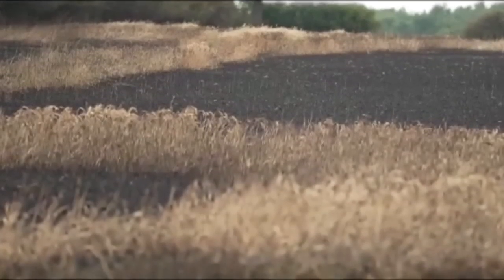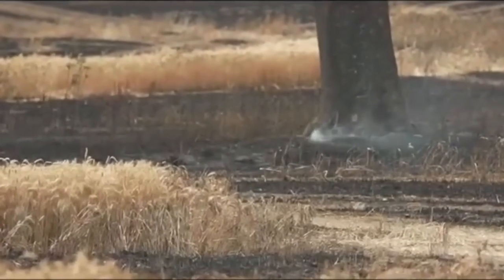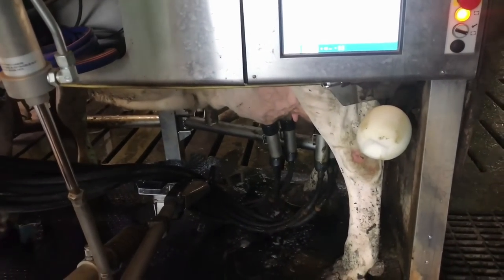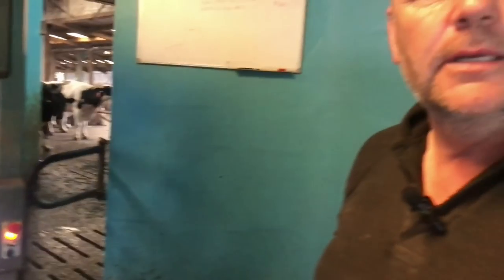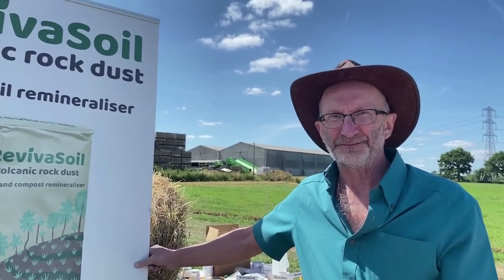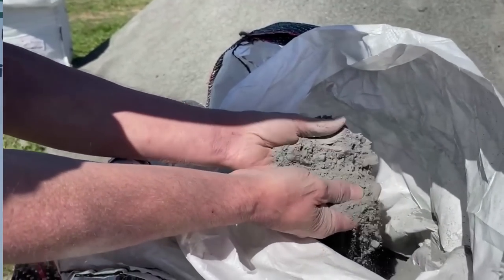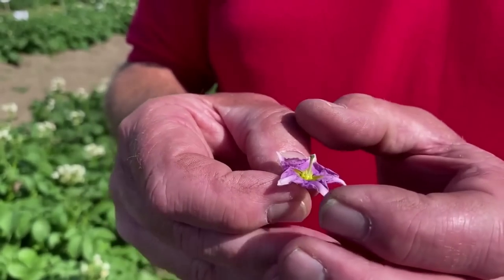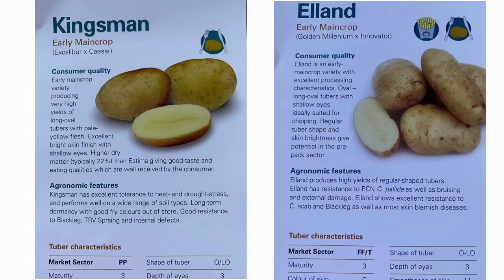Episode 12: July 24th 2022 Robot Milking, Potato Growing & Recent Fires!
On the hottest day of the year, sadly many crops were lost due to fire.  We get a snapshot view from one farm about their experience.

Robot milking machines - Stephen goes to see one operational on a farm in Lancashire. Is replacing milking staff with a robot a good thing or not?  What are your views?

Who doesn't love a potato?  Angela visits a potato trials day, where we learn how a new variety is created and gets to understand that volcanic rock dust is far cheaper & potentially just as effective as normal fertiliser!

Shout out for poultry farmers!!
We'd love to hear more about the poultry sector in one of our episodes.
Get in touch & send in a video that we can include in future.